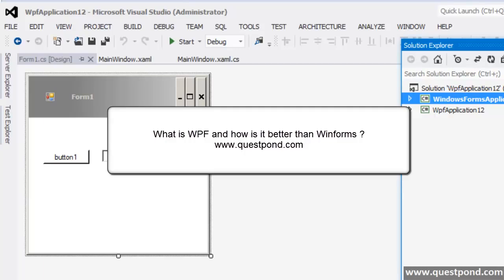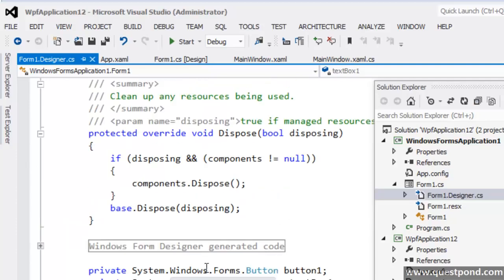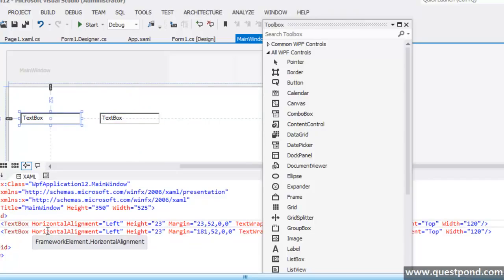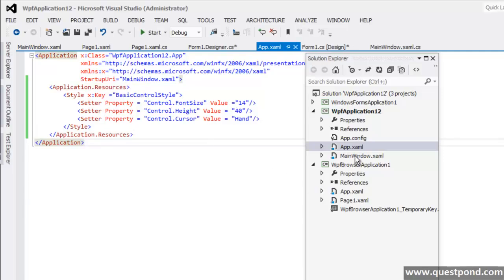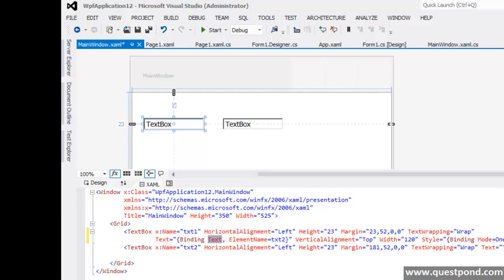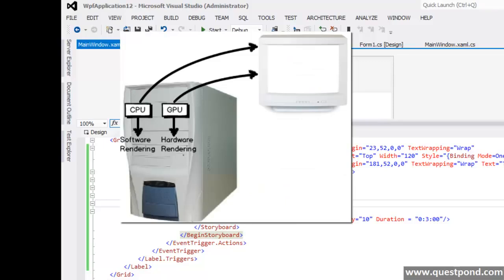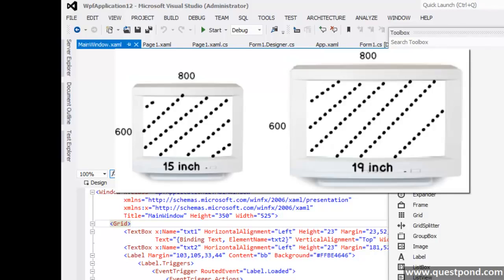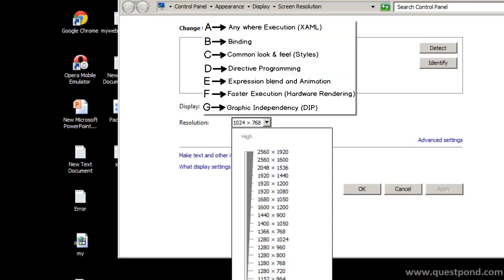What is wpf and why need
What is wpf and why do we need wpf | Ali Azam | Bangladesh